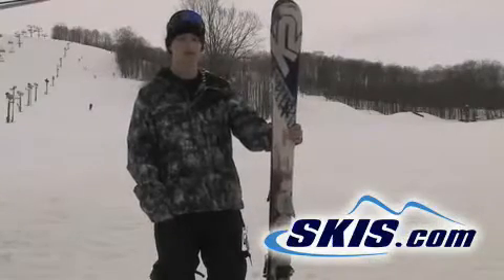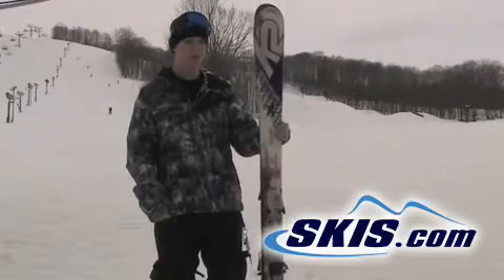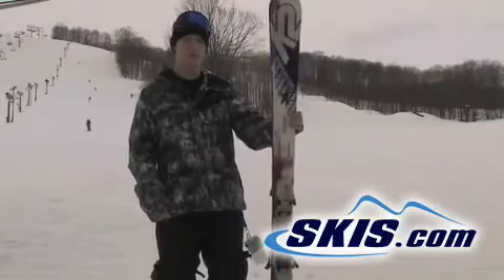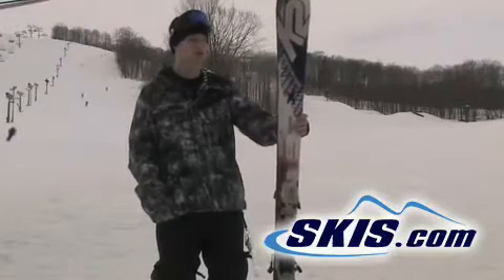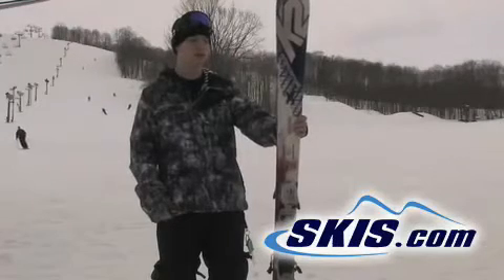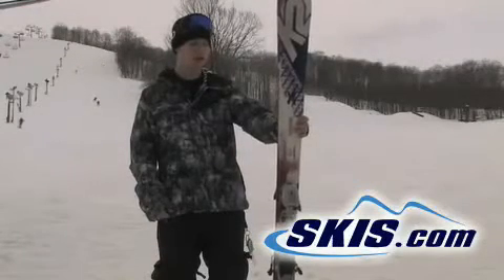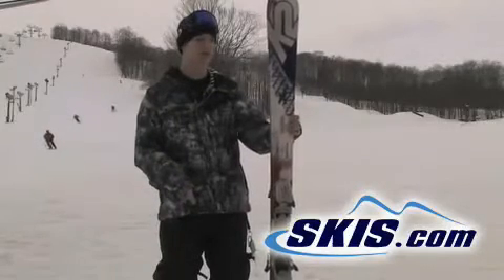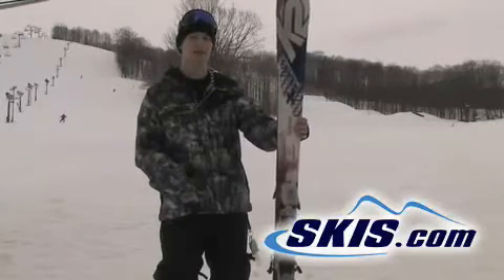2010 K2 Apache Interceptor ski review from Skis.com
2010 K2 Apache Interceptor skis review from Skis.com.